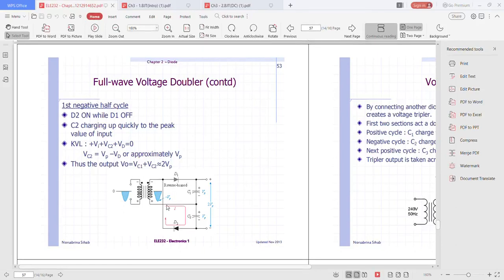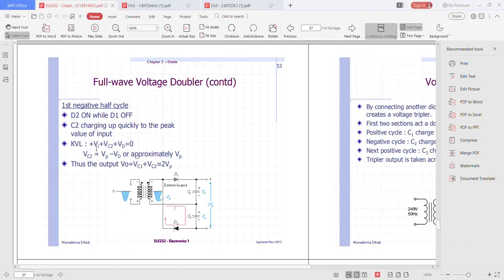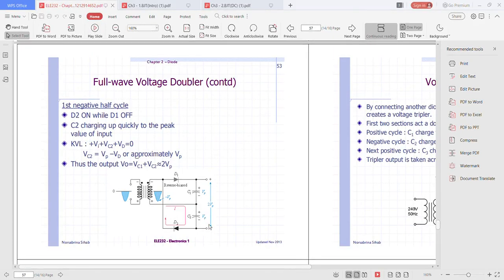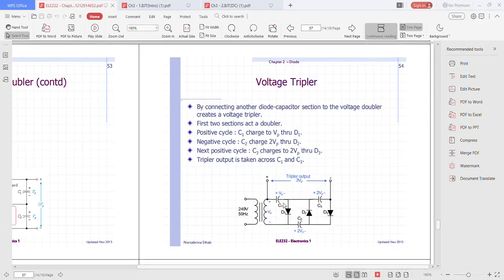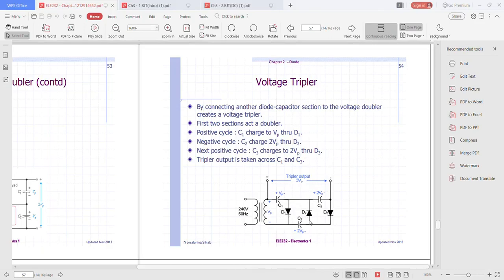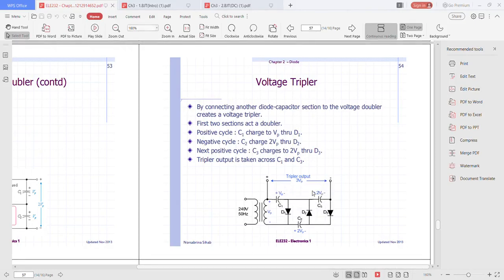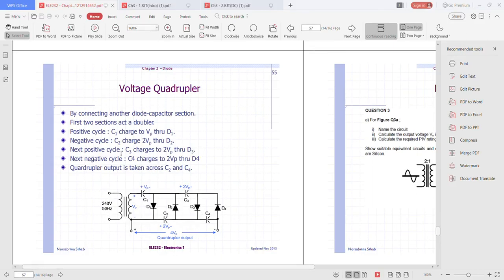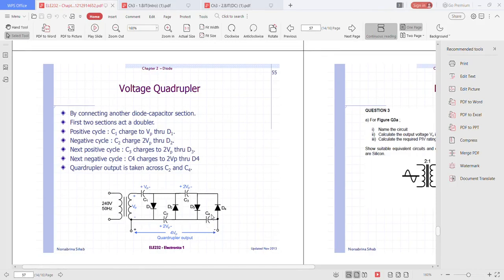Chapter 2 Diode Voltage Multiplier 2